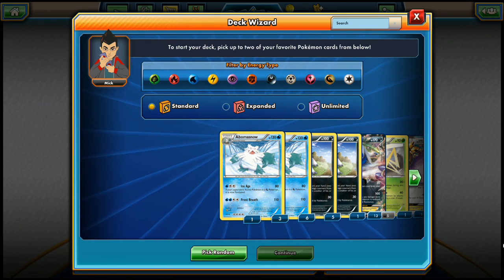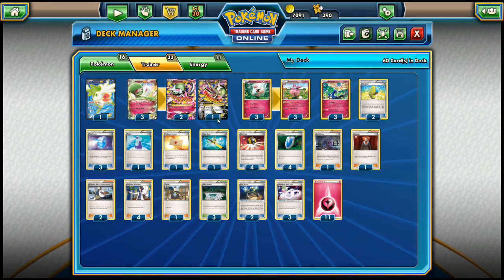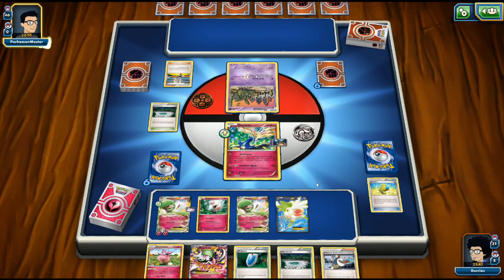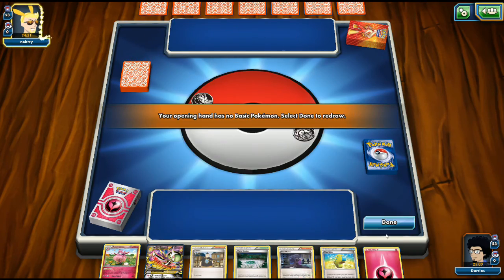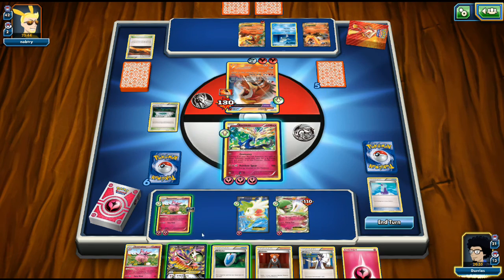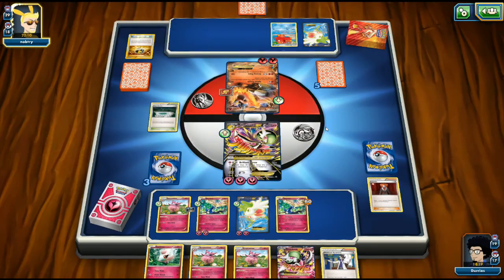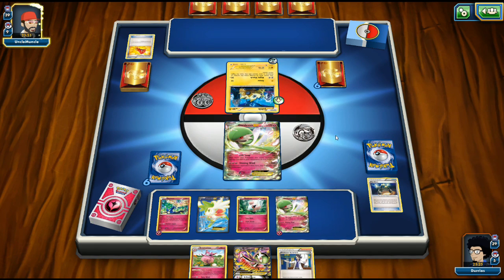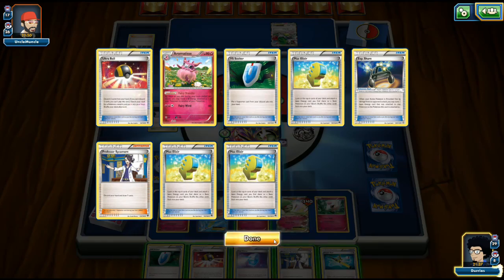Mega Gardevoir Ex Deck, Wizard Wednesday! | Pokémon TCGO series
It's time for another Wizard Wednesday challenge! What's it all about? First off, the PTCGO deck wizard creates a random deck for us based around a certain energy type. Today's energy type is fairy! Next up, I have to pick at least one of the Pokémon (lines) and half of the trainer cards from the randomly generated list. Today's Pokémon is Mega Gardevoir EX. Then I've got to create a deck of my own which must contain the exact Pokémon and trainer cards that I previously picked. To finish it off, I put the final list to test in the versus ladder to see if we can pull off a win!

03:43 to skip to the deck analysis
07:55 to skip to the 1st battle against Garchomp
15:28 to skip to the 2nd battle against Entei/Charizard/Emboar
28:36 to skip to the last battle against Night March

» More info about the deck: NA
» Deck list:

Pokémon - 16

1 Shaymin-EX ROS 106
3 Gardevoir-EX PRC 105
3 M Gardevoir-EX PRC 106
3 Spritzee FLF 67
3 Aromatisse XY 93
3 Xerneas XY 96

3 Max Potion EPO 94
1 Professor's Letter XY 123
1 Hex Maniac AOR 75
1 Lysandre AOR 78
1 Super Rod BKT 149
3 Max Elixir BKP 102
1 Tierno KSS 39
3 Gardevoir Spirit Link PRC 130
1 Potion BKP 106
3 Fairy Garden XY 117
4 Ultra Ball ROS 93
4 Professor Sycamore XY 122
4 VS Seeker PHF 109
2 Professor Birch's Observations PRC 134
2 Exp. Share PRC 128

Energy - 10

10 Fairy Energy

Additional information!